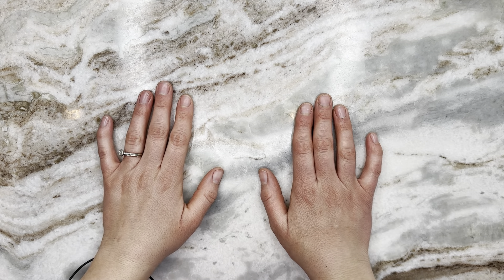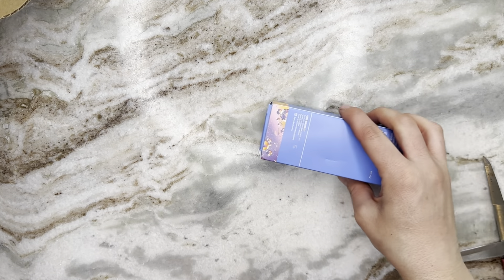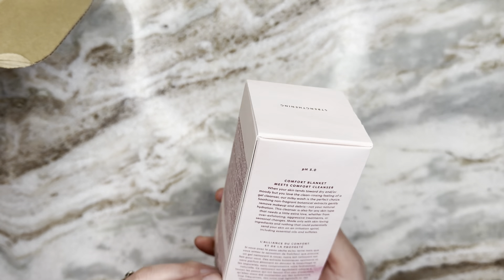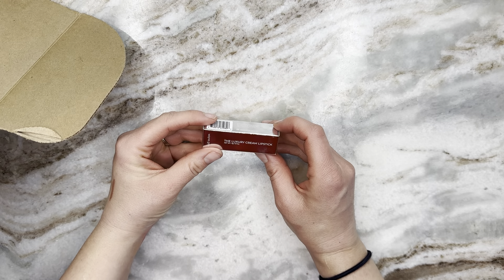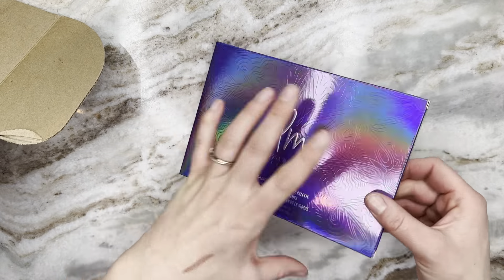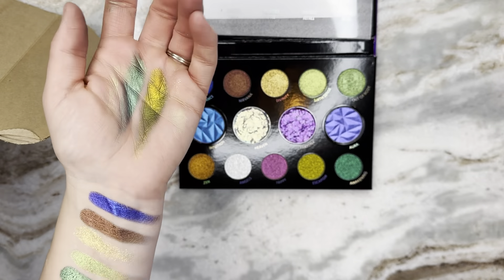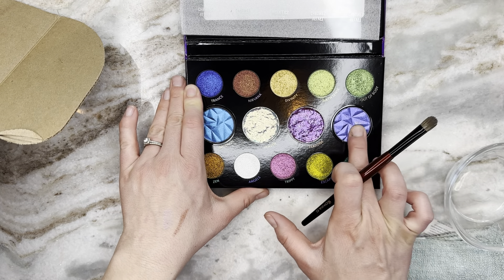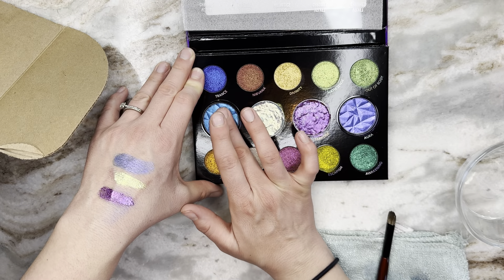Lucky Bag 2023 | Hit or Miss?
This is my first experience with a Beautylish Lucky bag and I have to say, I absolutely loved it! Tune in to see what I got. I purchased the small bag (couldn't quite justify $150 on surprises). I will 100% be doing this again next year.